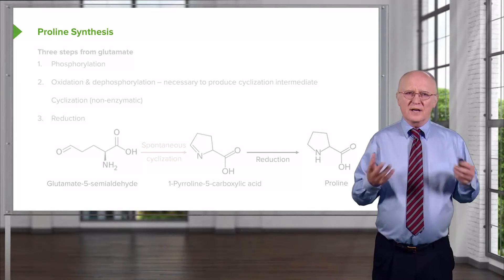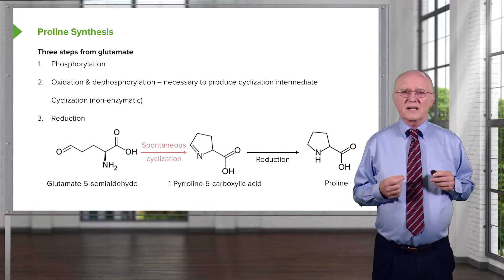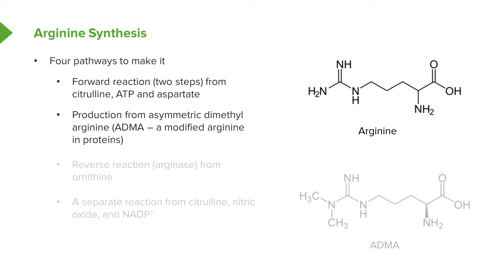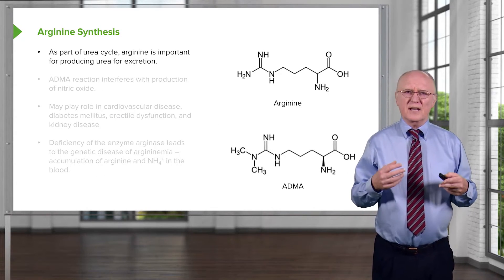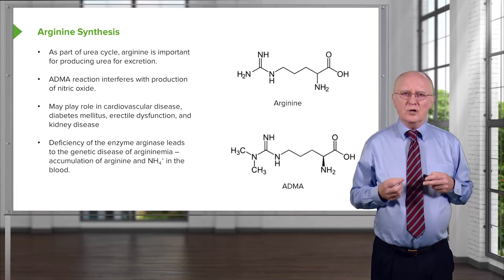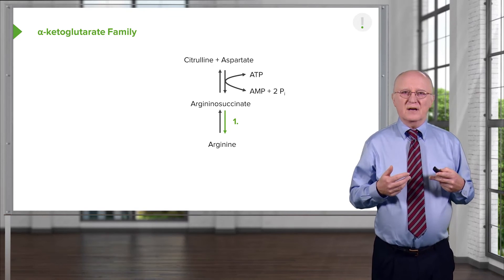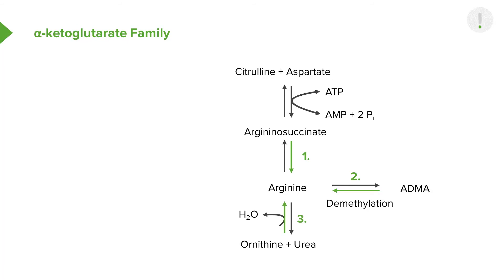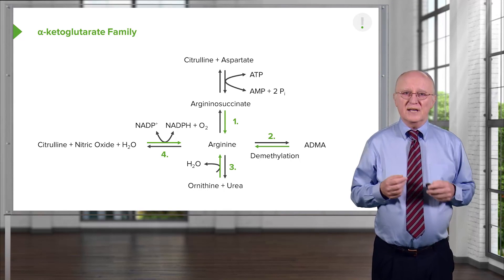Proline & Arginine Synthesis – Biochemistry | Lecturio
This video “Proline & Arginine Synthesis” is part of the Lecturio course “Biochemistry” ► WATCH the complete course

► LEARN ABOUT:
- Proline Synthesis
- Three steps from glutamate
- Arginine Synthesis
- α-ketoglutarate Family

► LECTURIO is your single-point resource for medical school:
Study for your classes, USMLE Step 1, USMLE Step 2, MCAT or MBBS with video lectures by world-class professors, recall & USMLE-style questions and textbook articles. Create your free account now

► READ TEXTBOOK ARTICLES related to this video:
Amino Acids